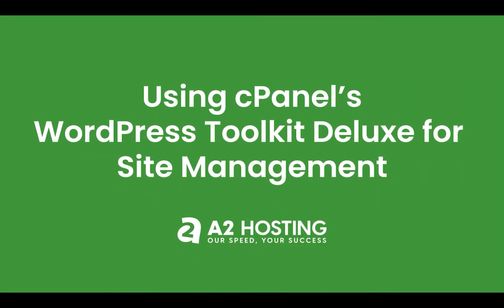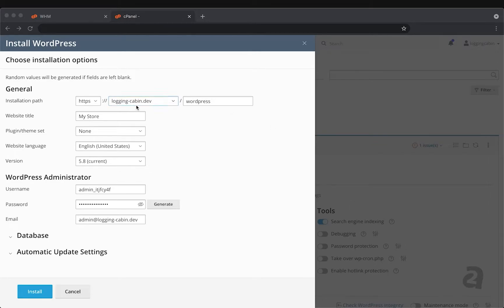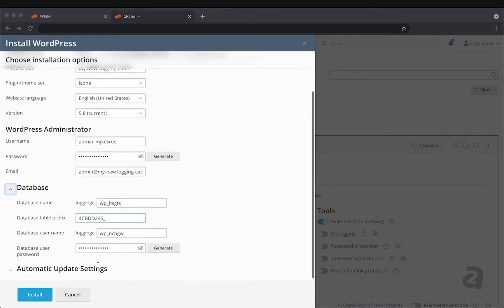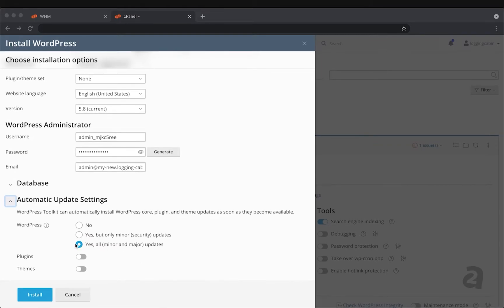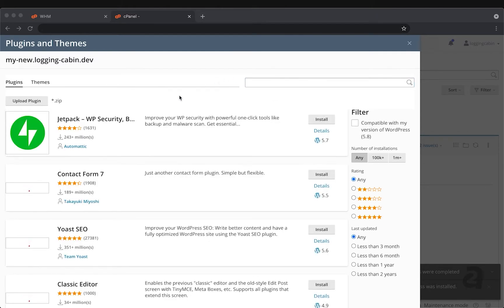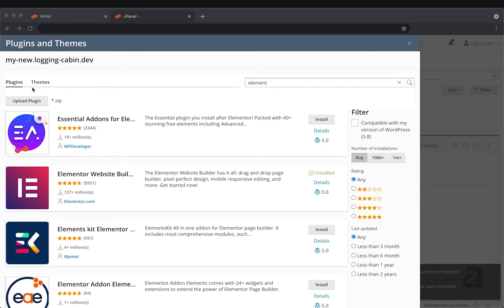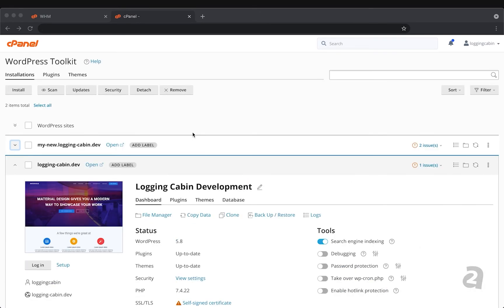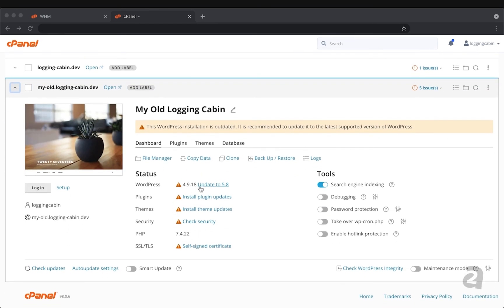cPanel's WordPress Toolkit Deluxe for Site Management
Interested in cPanel's new WordPress Toolkit Deluxe and how it can help you with your WordPress site management? Watch our newest video to learn how! A2 Hosting is now offering this toolkit for free on all Managed Turbo plans.